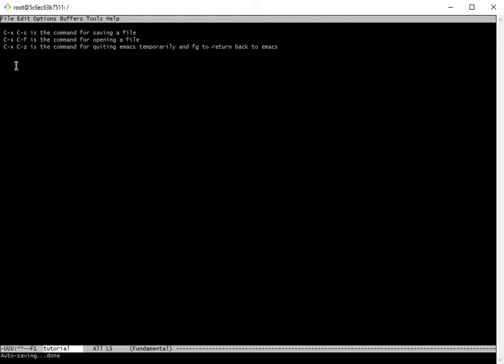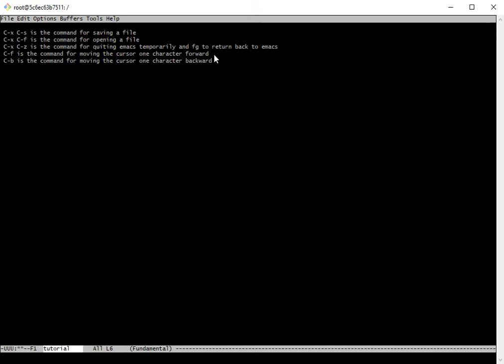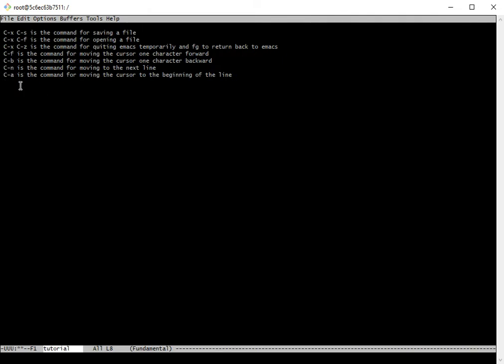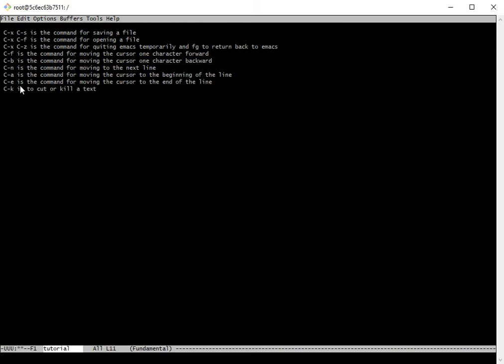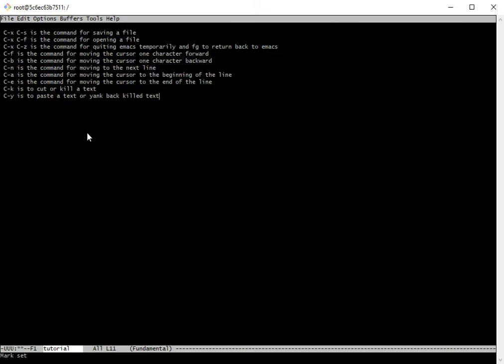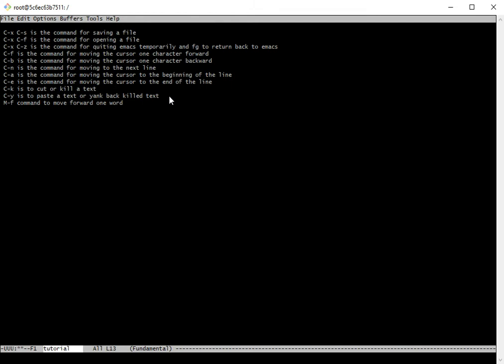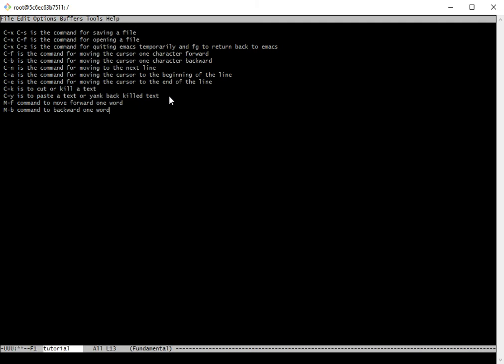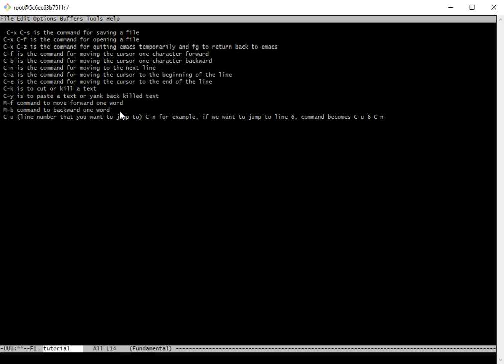Step by Step Guide to Using Emacs Essential Commands Part 2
Complete guide to using Emacs editor